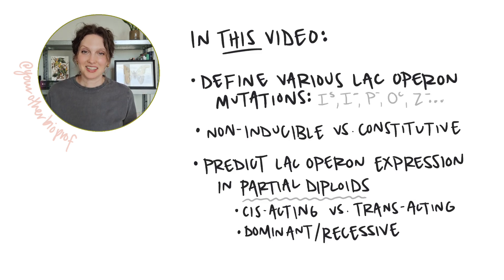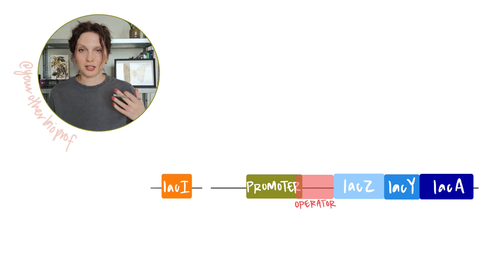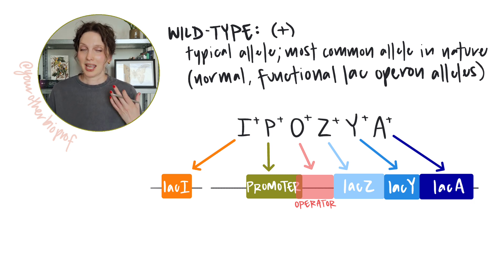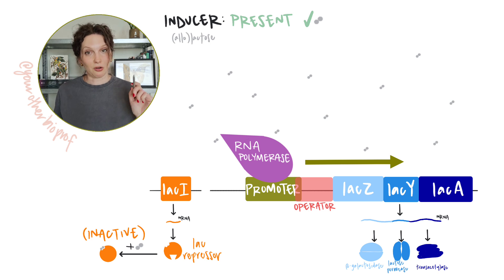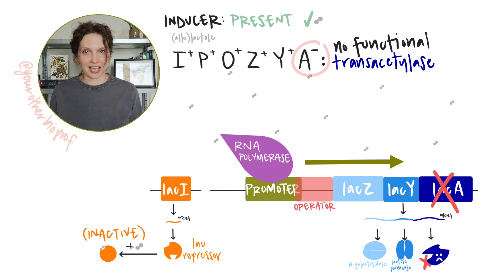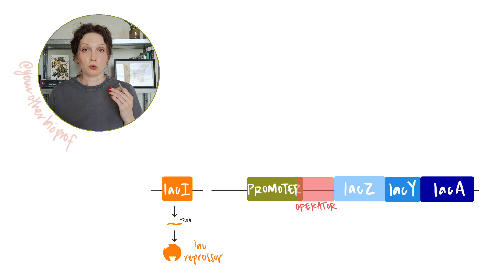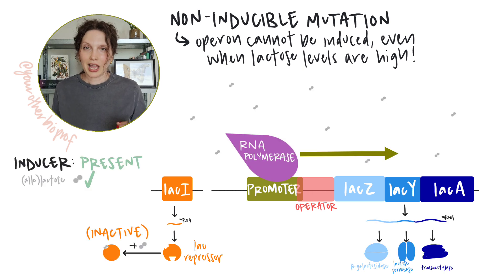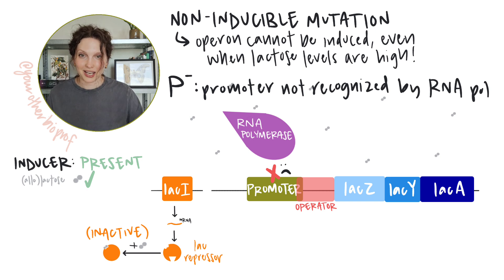Lac Operon Mutations: Why Won't It Turn Off?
What happens when a piece of the lac operon breaks?
In this video, we'll describe the must-know lac operon mutations and their impacts on gene expression, including the super repressor and constitutive operator mutations.
We'll also work some examples with partial diploids to highlight the different effects of cis-acting and trans-acting mutations, and discuss how to determine whether a mutation is dominant or recessive.

This is part 3 of a lac operon miniseries. You may also want to check out…

IN THIS VIDEO:
00:00 Intro
00:52 Lac operon mutations notation
01:04 *Wild-type alleles vs null mutations*
01:36 Mutations in lac operon structural genes
03:02 *Non-inducible* lac operon mutations (P- and super repressor)
04:51 *Constitutive* lac mutations (I- and constitutive operator)
06:13 Lac Operon *Partial diploids (merozygotes)*
07:10 *Examples* of lac operon partial diploid mutations
08:27 *Cis-acting mutations* impact the sequence they're found on
10:27 *Trans-acting mutations* can impact all copies of lac operon
13:19 Tips for working problems with lac operon mutations